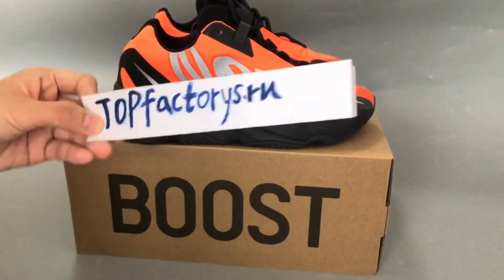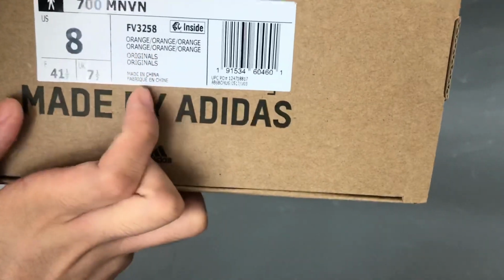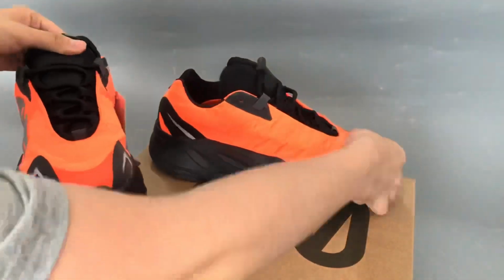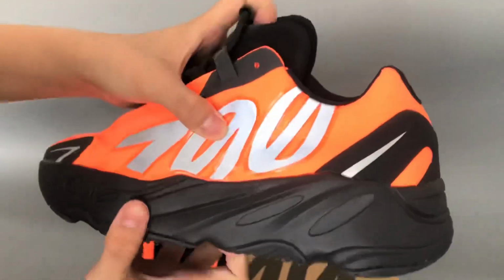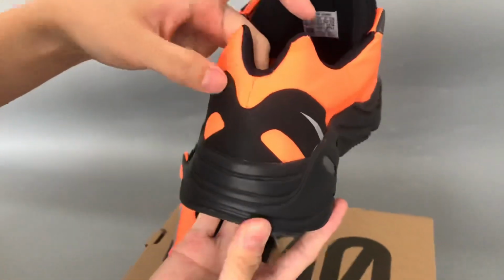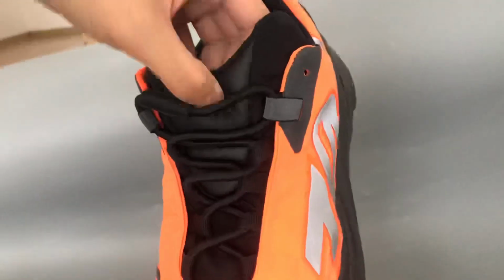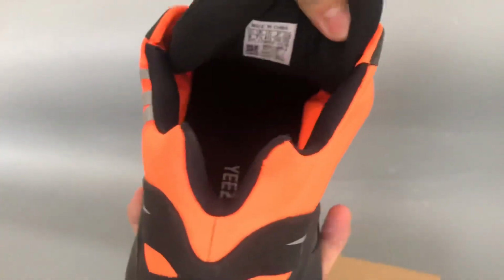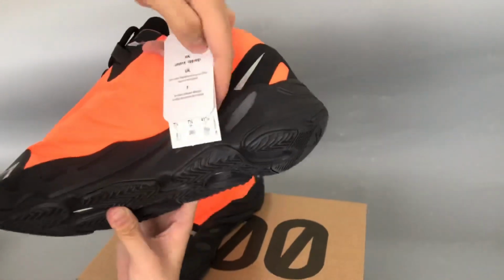Yeezy Boost 700 MNVN Orange RF Retail Material With Best Quality From topfactorys.ru Ready to Ship